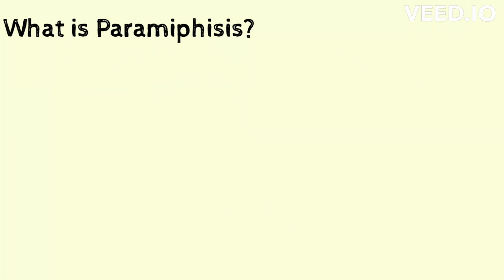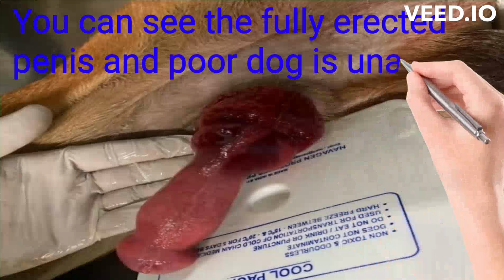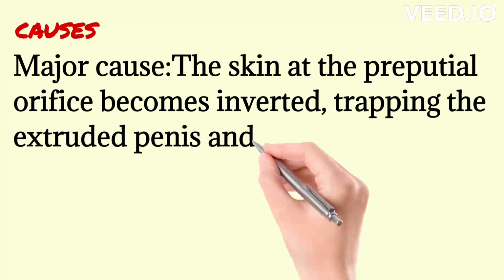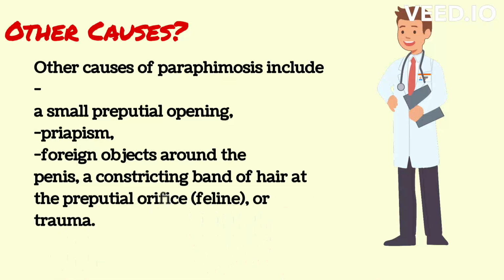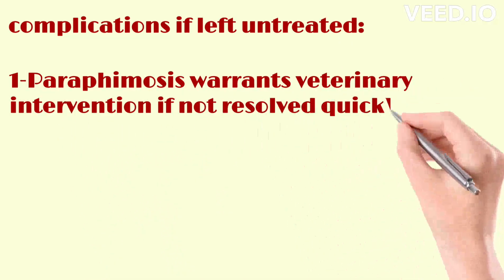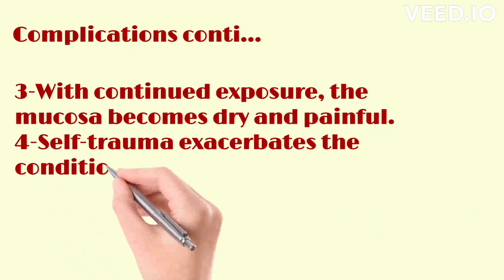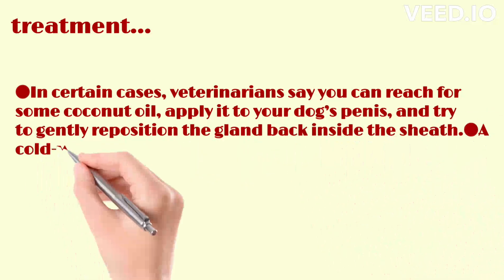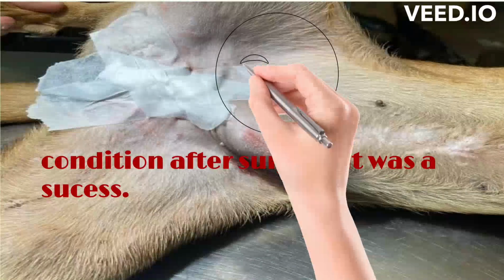WHAT IS PARAPHIMOSIS IN DOGS AND HOW TO PREVENT IT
Paraphimosis is a serious condition that affects the penis of male dogs. In this video, we will explain what paraphimosis is, what causes it, and most importantly, how to prevent it from happening to your furry companion. We'll also cover the signs and symptoms of paraphimosis, so you'll know what to look out for if your dog does develop this condition. This information is vital for all dog owners, so don't miss this informative video on paraphimosis in dogs. We'll also share some tips on how to treat paraphimosis if it does occur and when it is important to see a veterinarian. We hope you'll find this video informative and helpful in keeping your dog healthy and happy."